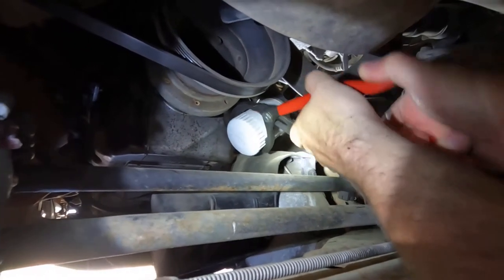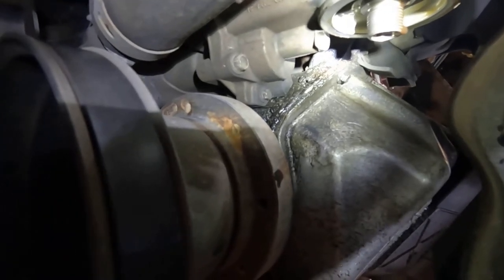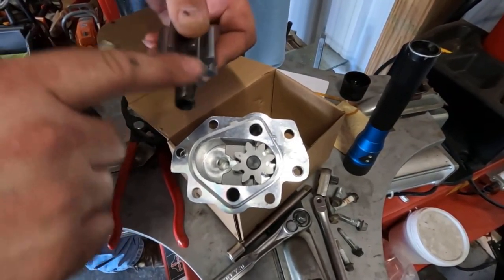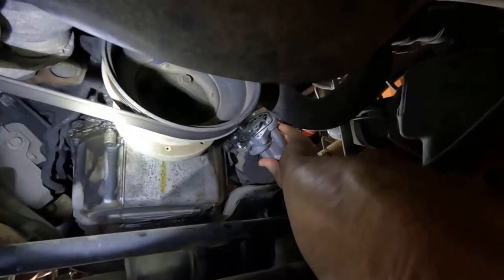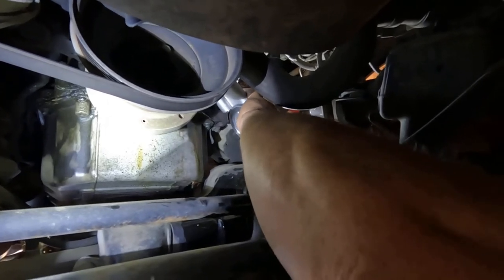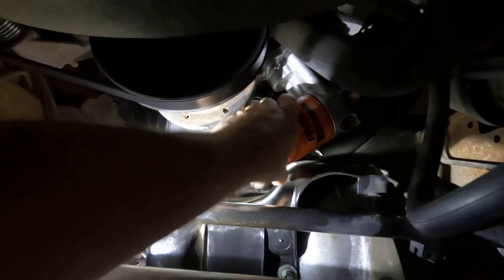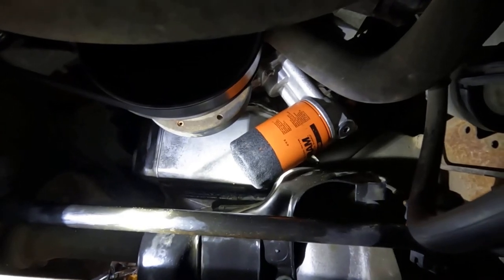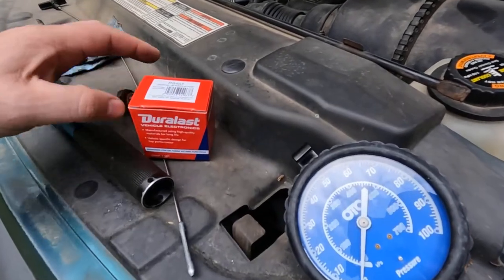Oil Light Fixed - 97 F-150 4.2 V6 (Replace Oil Pump & Oil Pressure Sensor)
Hello friends, here is a video of me working on my 97 f-150 4.2 V6. The oil light comes on at idle when engine is warm. I replaced the oil pump and oil pressure sensor. In the end, the oil pressure sensor was the problem. Justin